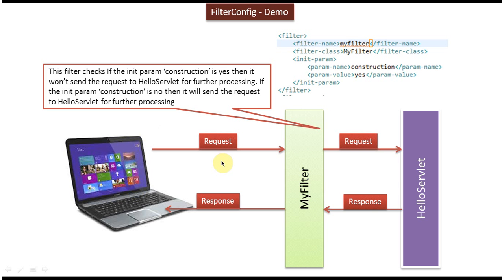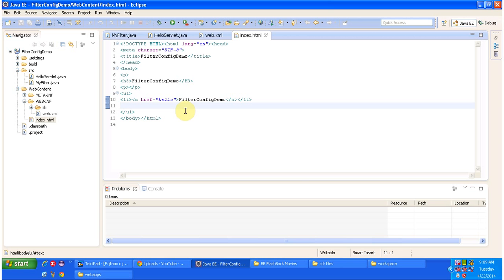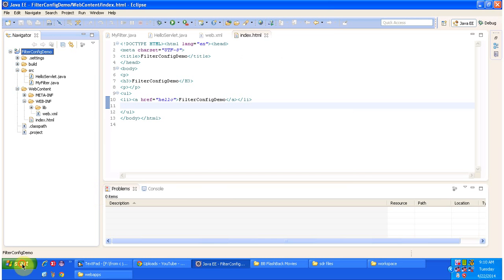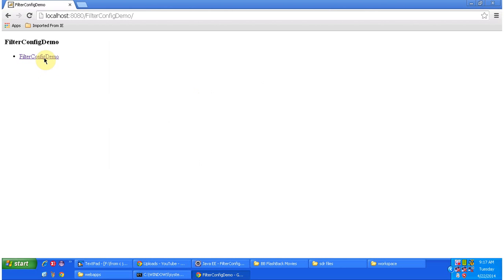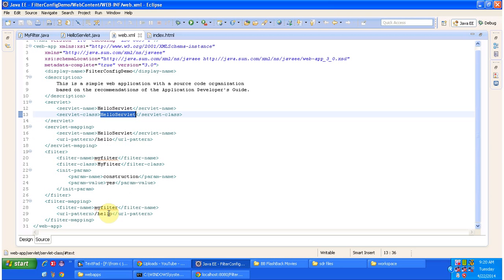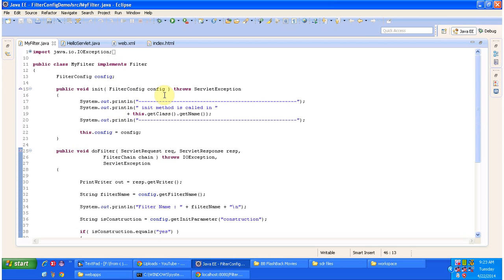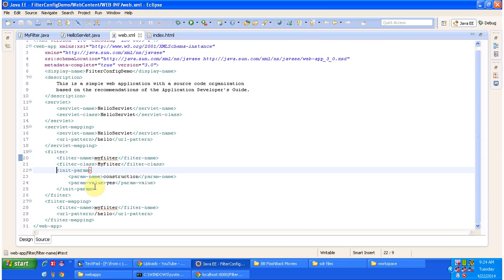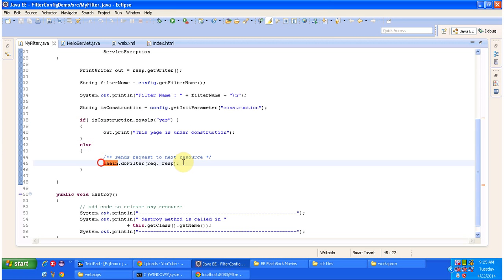Servlets Filter Config Demo: Explained with Examples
In this tutorial, we'll walk you through a comprehensive demonstration of Filter Config in servlets, providing practical examples and hands-on exercises to illustrate how to configure and initialize servlet filters effectively. Filter Config is a crucial aspect of servlet-based web development, allowing developers to customize filter behavior and provide them with initialization parameters and context information.

Here's what you'll learn in this video:

1. **Introduction to Filter Config**: We'll start by briefly revisiting the concept of Filter Config in servlets, highlighting its importance in configuring and initializing servlet filters. You'll understand how Filter Config enables developers to customize filter behavior based on application requirements.

2. **Setting Up the Project**: We'll guide you through the process of setting up a servlet-based project in your preferred IDE (Integrated Development Environment). You'll learn how to create servlets, filters, and the web.xml deployment descriptor to configure filter mappings and initialization parameters.

3. **Implementing a Servlet Filter**: Using code examples and step-by-step instructions, we'll demonstrate how to implement a servlet filter that intercepts incoming requests and performs custom preprocessing or postprocessing tasks. You'll understand how to define the filter class, implement the Filter interface, and override its methods.

4. **Configuring Filter Initialization Parameters**: We'll show you how to configure initialization parameters for the filter in the web.xml deployment descriptor. You'll learn how to specify parameter names and values, allowing for flexible and configurable filter implementations.

5. **Accessing Servlet Context**: We'll explore how the Filter Config provides access to the servlet context, allowing filters to interact with the servlet container and access application-wide resources. You'll understand how to leverage servlet context attributes and methods within filter implementations.

6. **Testing the Filter**: Finally, we'll demonstrate how to test the configured filter by deploying the servlet-based application to a servlet container (e.g., Apache Tomcat) and sending HTTP requests. You'll see how the filter intercepts and processes requests based on the configured filter mappings and initialization parameters.

By the end of this tutorial, you'll have a hands-on understanding of Filter Config in servlets and how to effectively configure and initialize servlet filters in your web applications. Whether you're a beginner or an experienced developer, this demo will provide you with practical insights into building flexible and configurable servlet-based solutions.

So, join us as we dive into the Filter Config demo in servlets!